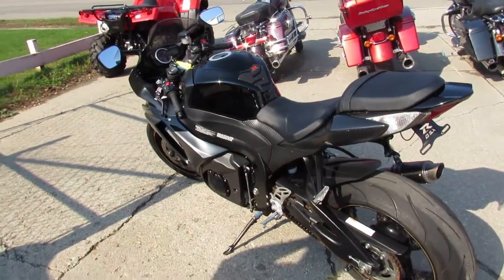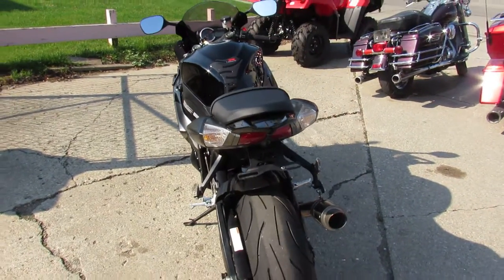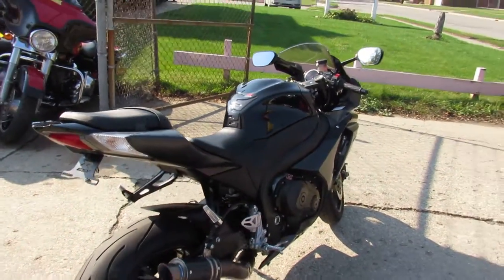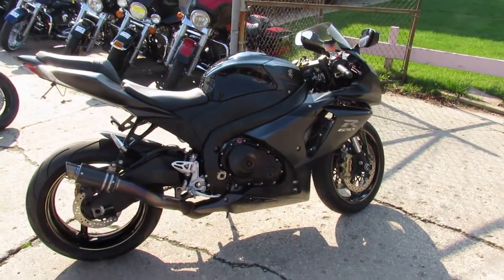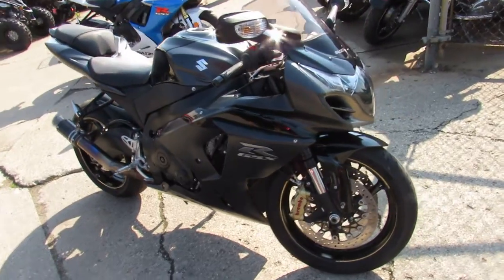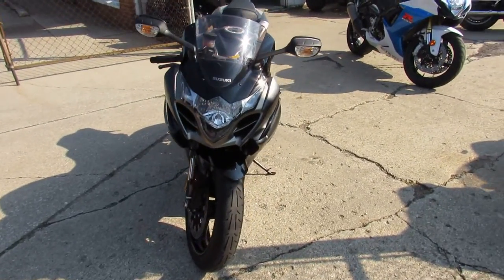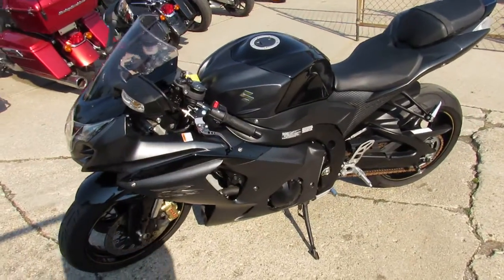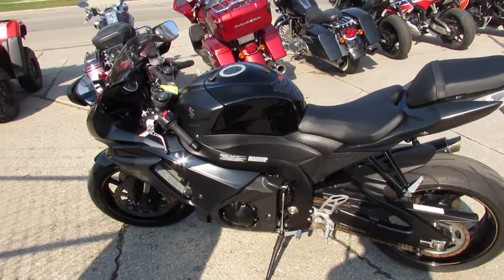Used 2013 Suzuki GSXR 1000R Rocket for sale in Michigan U4271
Used 2013 Suzuki GSXR 1000R Rocket for sale in Michigan